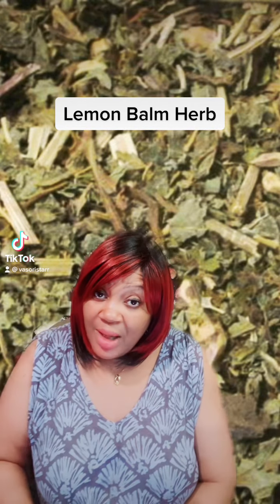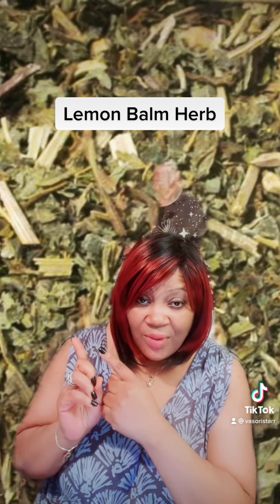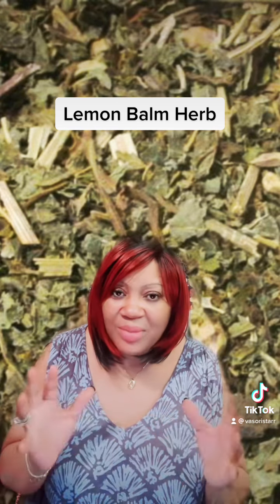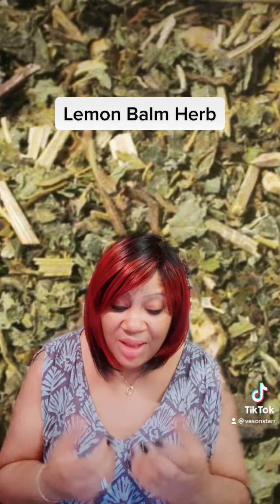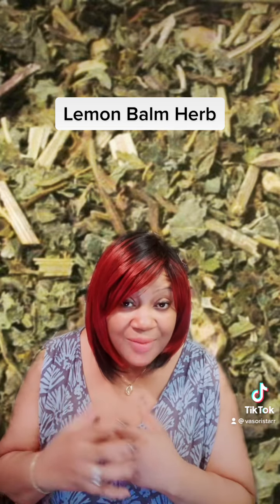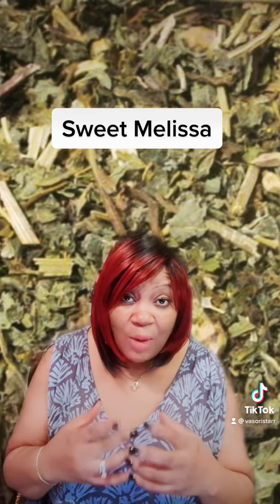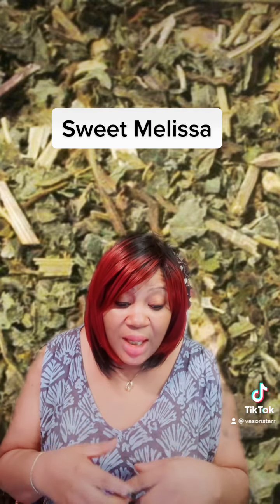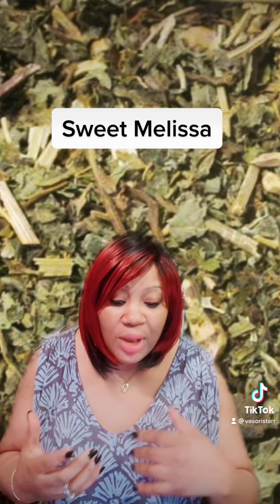Lemon Balm Herb and it’s magickal uses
Thank you to all my Witchens & Wisdom Walkers for watching my video. The link to my online botanica will be linked in the bio and as the Tutress of Visions By Vasori, I invite you to join my private Facebook group Visions By Vasori-The Vortex. This is a place where all Witchens hang out and talk about magick. Many blessings.

(Offering Monthly Group Rituals/Check store listings for details)

Facebook: Visions By Vasori-The Vortex